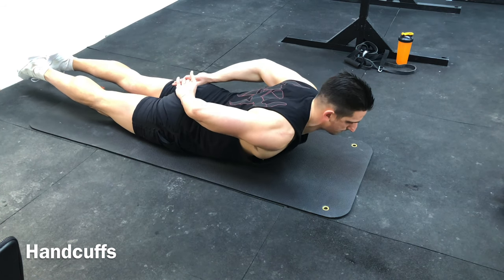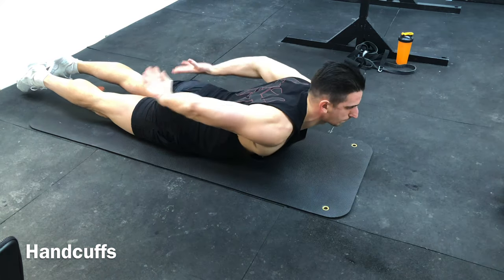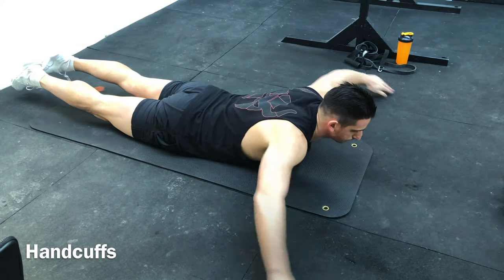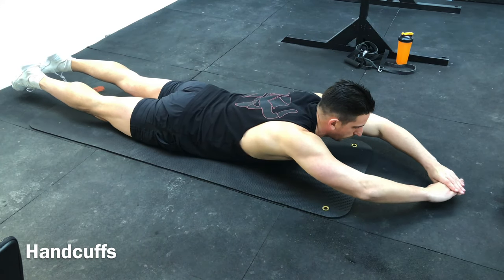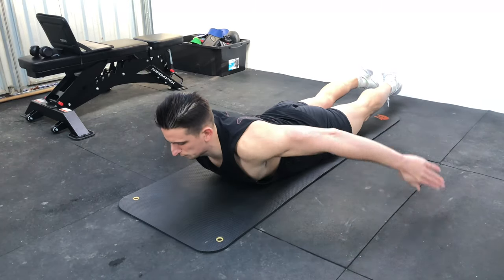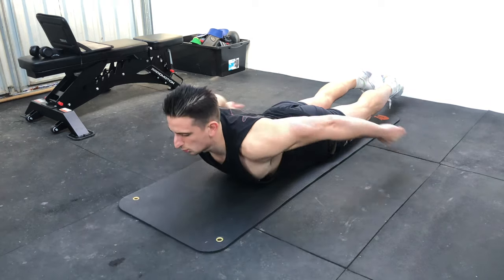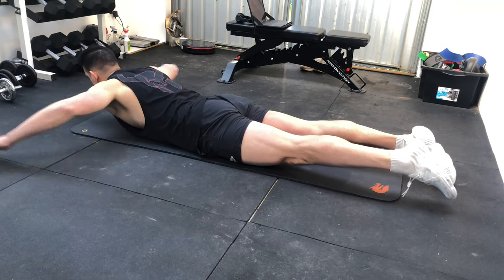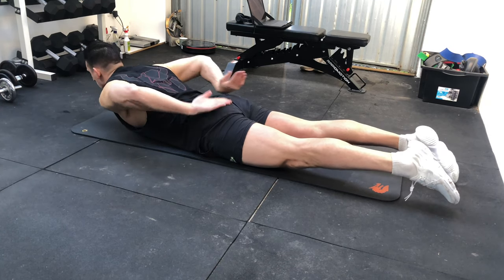Handcuffs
Lay Face down.
Lift feet and chest off the floor.
Retract shoulders and squeeze shoulder blades back.
Bring hands around back in the handcuff position.
Emphasis squeezing shoulders back once hands are on lower back.